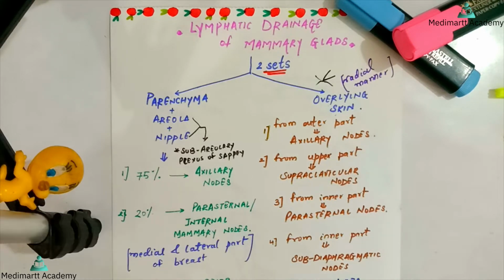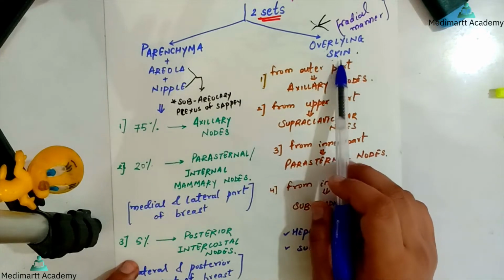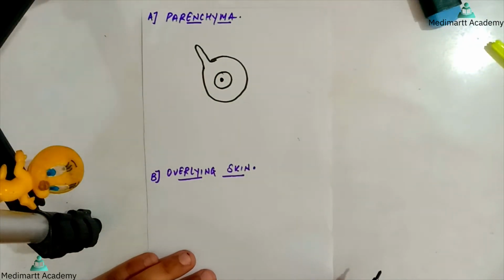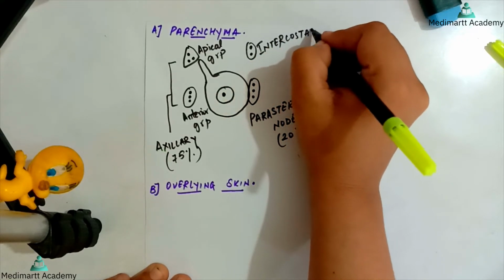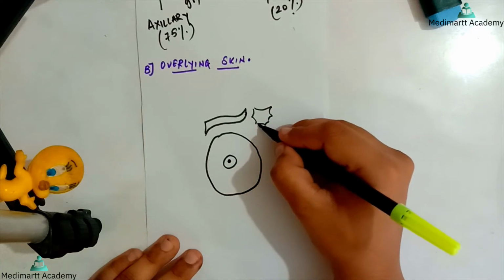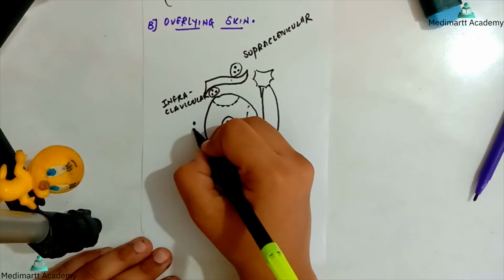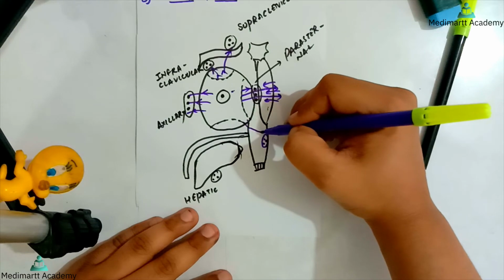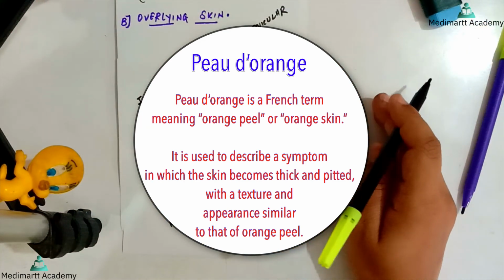Lymphatic drainage of breast |Chart -diagram| Medimartt Academy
This is the easy explanation and trick of Lymphatic drainage of breast along with the diagram and how ti draw the diagram of Lymphatic drainage of breast in your examinations.
Mentor :- Nabeela
Editor & Publisher:-Osama Halari

Join our telegram group and channel for  Books Pdf and Our FB group for more short videos